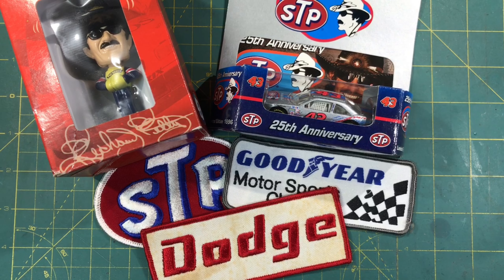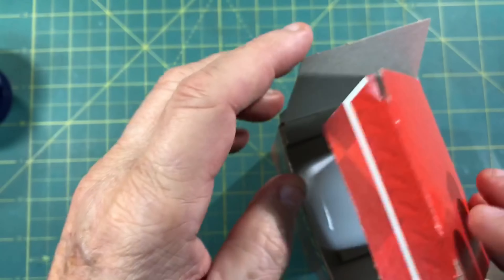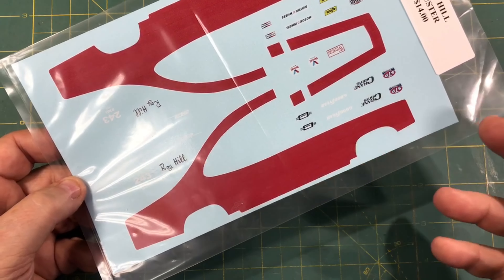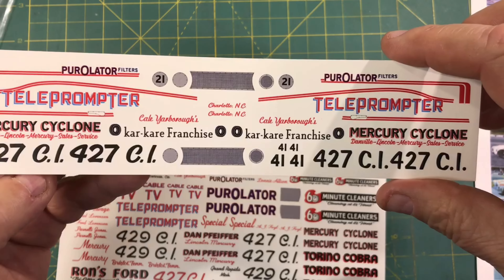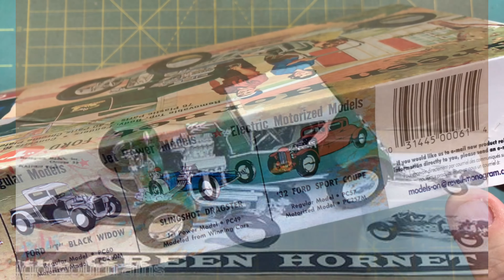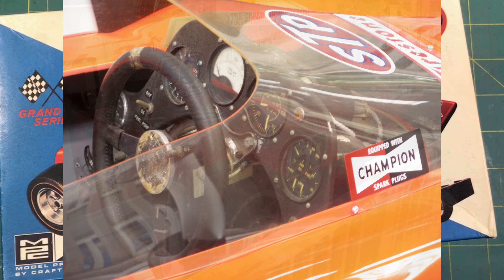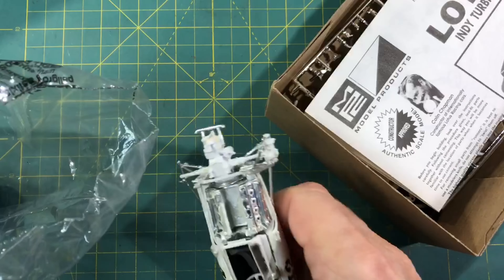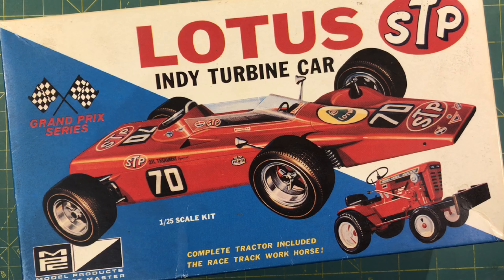My Stash Haul from the SCMA Winter Show!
My Stash Haul from the SCMA Winter Show! 1/22/22. Lets look at some cool additions to the stash!